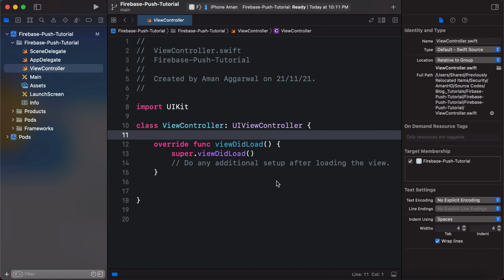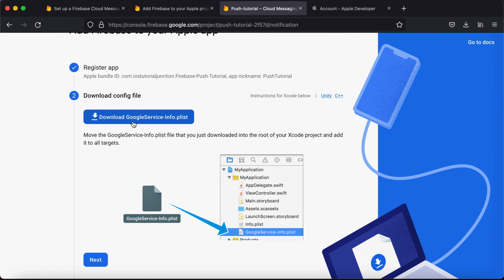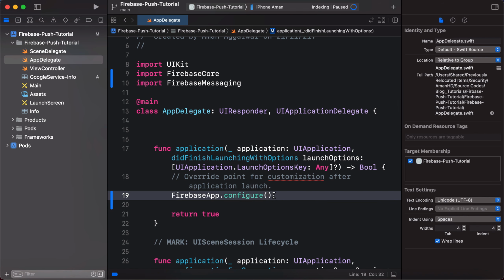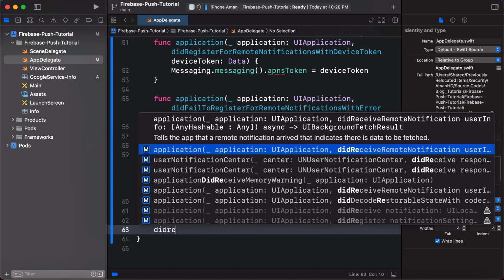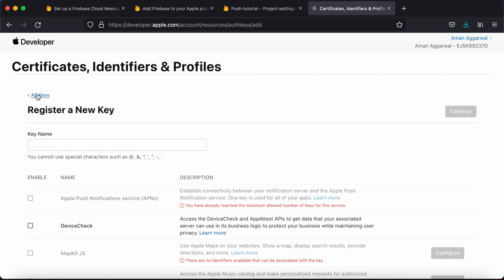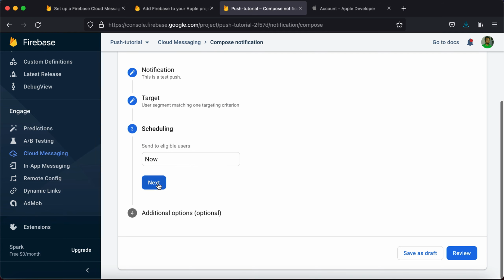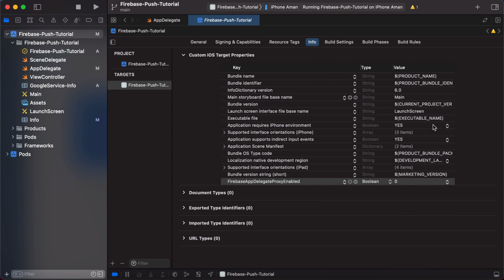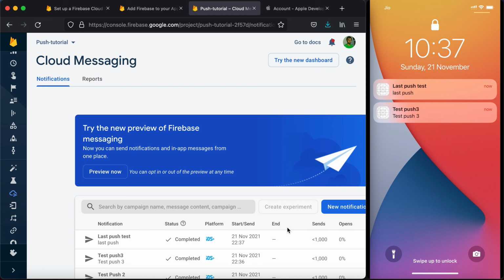Swift Tutorials: Integrate push notifications to iOS app using Firebase messaging (Step via step)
In this video , we will learn how to use push notification in IOS though google firebase messaging. We use Firebase to send apns (Apple push notifications) to our app. We are using UIKit and swift to build this tutorial. For testing purpose of push notification, we will use firebase messaging console.

This video will cover step via step guide to use Firebase messaging  into your iOS app for apple push notifications.